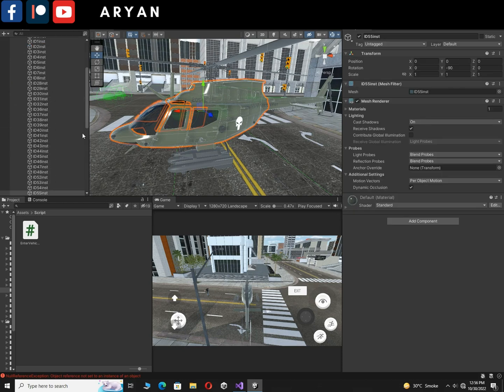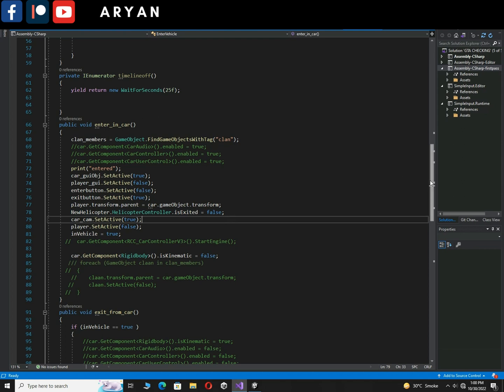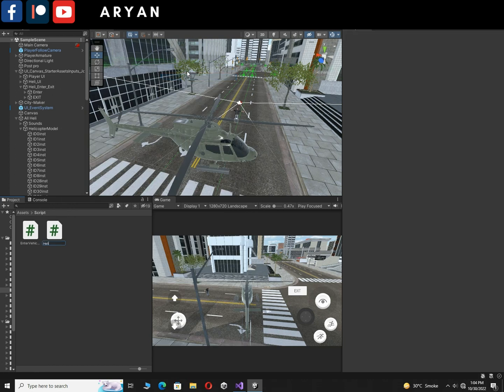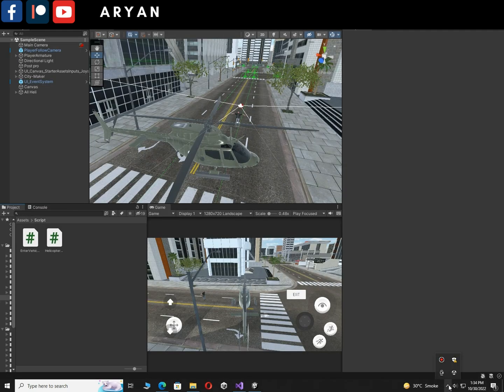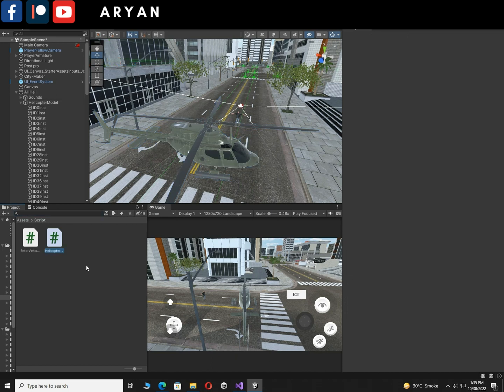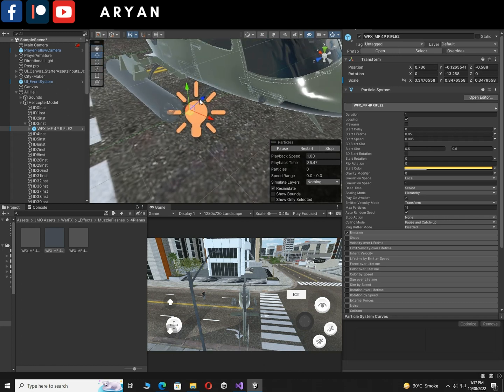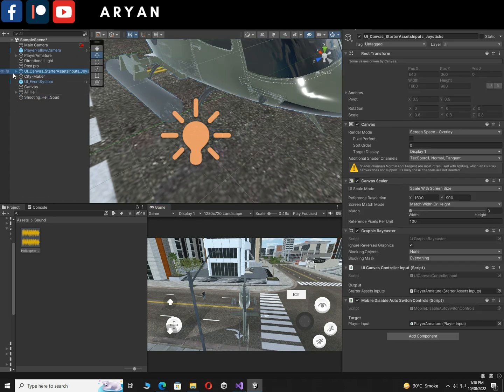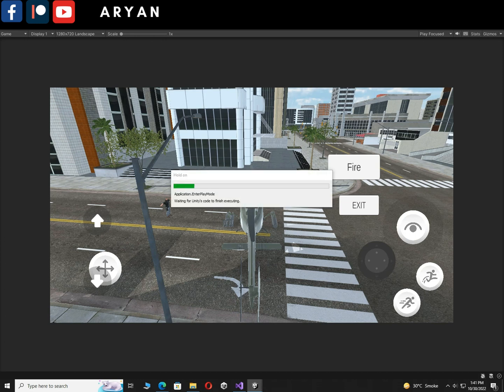How to make helicopter firing System in Unity| Make GTA in unity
In this video we will learn that how we can make Helicopter shooting System in unity :) if you are interested to make Game like GTA in unity then subscribe this channel